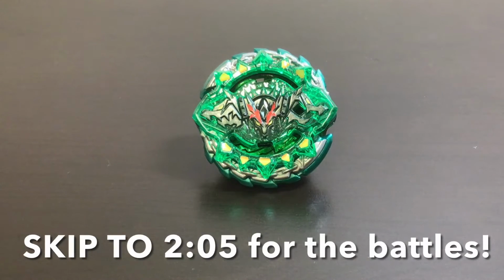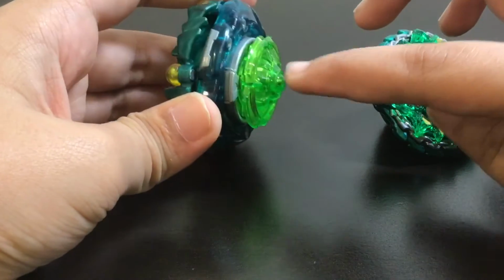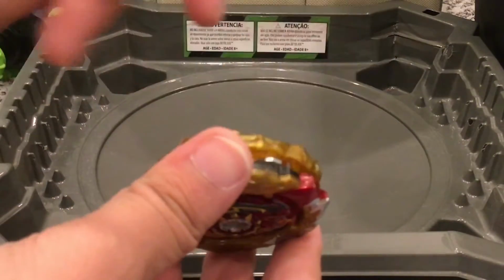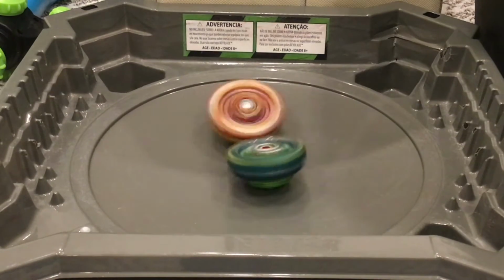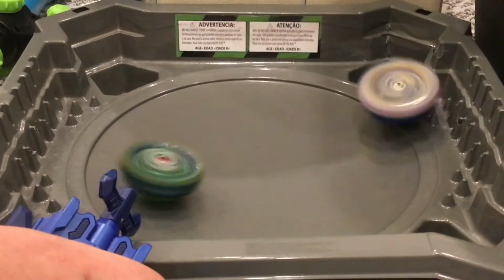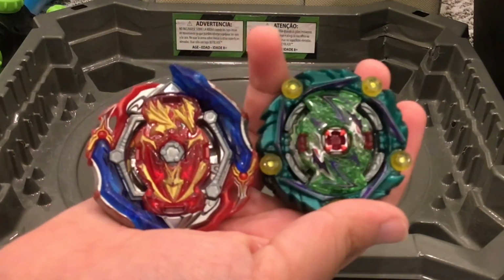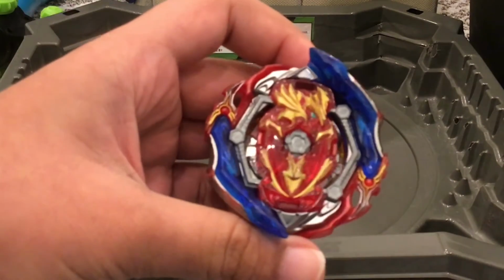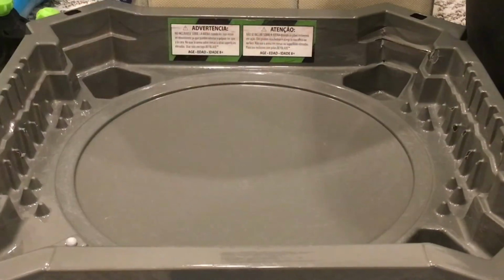KERBEUS EVOLVES INTO A SUPERKING! KEEPER KERBEUS! KEN MIDORI’S NEW BEYBLADE EVOLUTION!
Today we are going to be evolving the very special defense type bey of a very nostalgic character and special friend to Valt, Rantaro, Daigo and the rest of the gang. We are going to be Evolving Ken Midori’s Kerbeus into a superking! Ken is back and ready to rock!